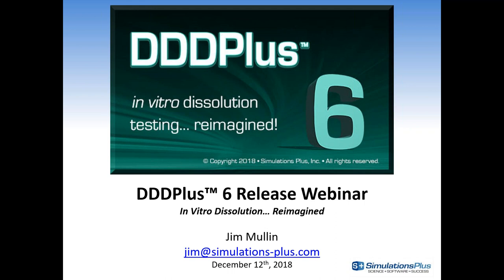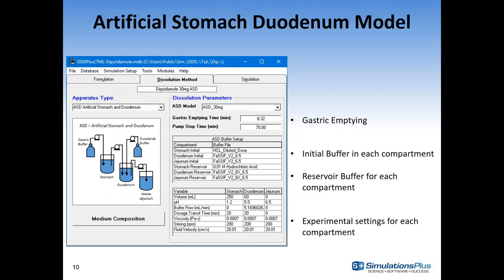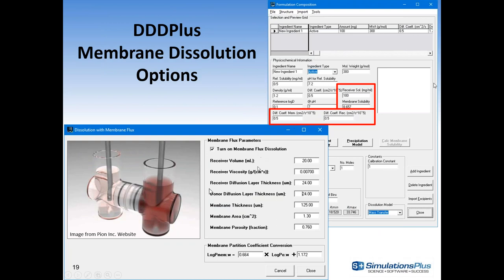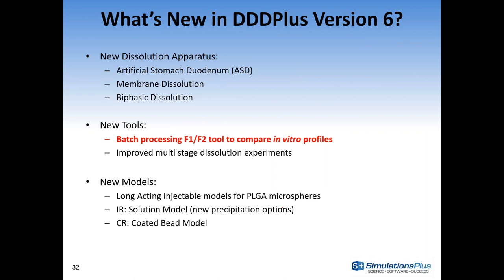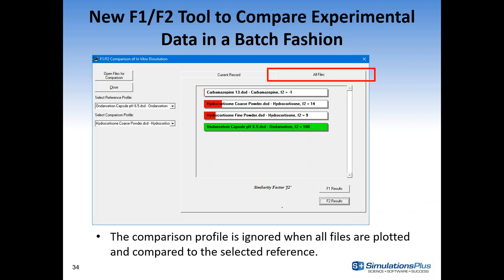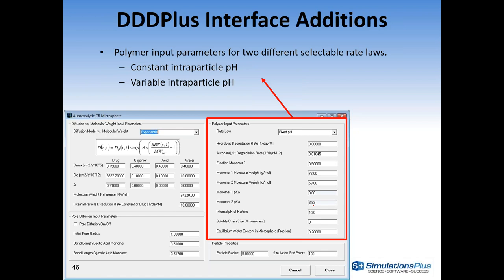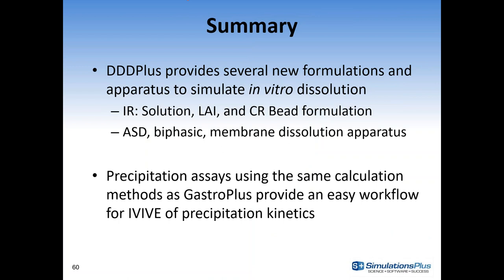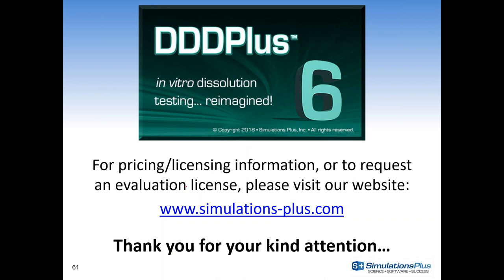DDDPlus™ v6 Webinar: In Vitro Dissolution... Reimagined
In vitro-in vivo extrapolation (IVIVE) has been a major focus of biopharmaceutics research over the last 20 years, and integration of in silico models built in GastroPlus™ help researchers identify in vitro methods for dissolution and precipitation that are more predictive. DDDPlus™ 6.0 is our updated in vitro platform that provides new functionality and models to evaluate precipitation kinetics of formulations. In this new release, advanced in vitro dissolution models for Artificial Stomach and Duodenum (ASD), biphasic dissolution, and membrane dissolution test have been added to DDDPlus in order to evaluate precipitation kinetics with more realistic conditions such as absorption, transit, and pH changes. Additional formulation models for solutions, controlled release long acting injectable PLGA microspheres, and controlled release coated beads have also been included.

In this webinar, we will show specific case studies with IVIVE of precipitation kinetics utilizing precipitation transfer assays, biphasic dissolution, and the ASD test. Together, these new features will improve your ability to perform IVIVE of different formulations with GastroPlus.

Speakers:
Jim Mullin
Team Leader of Simulation Technologies
Simulations Plus, Inc.